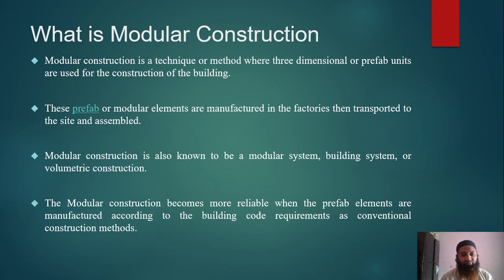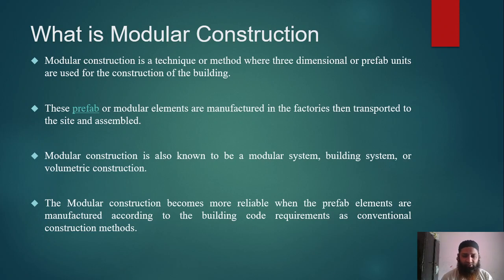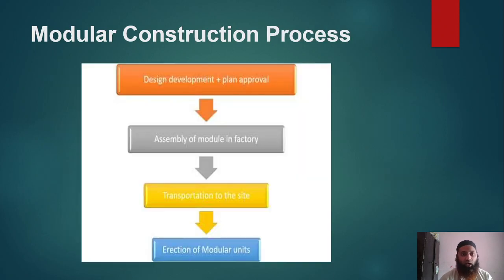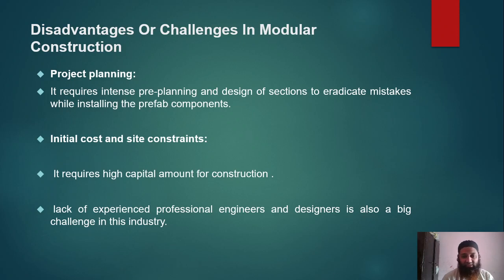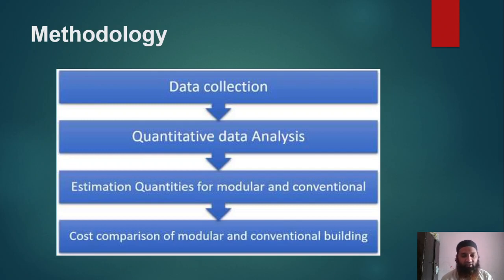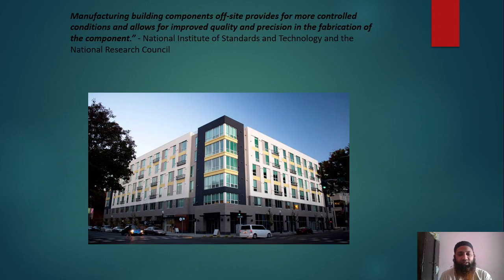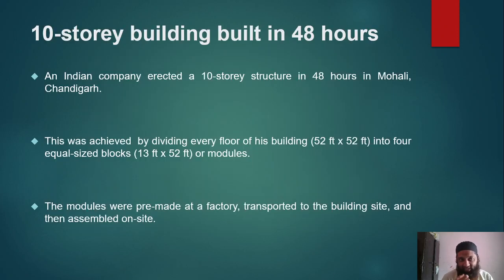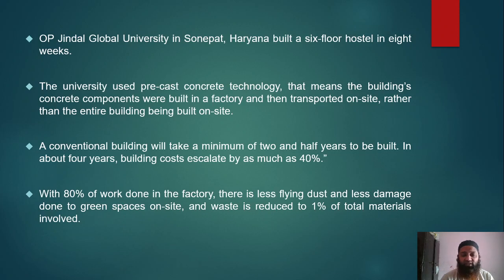Lec-3-Sustainable Construction Methods-Modular construction